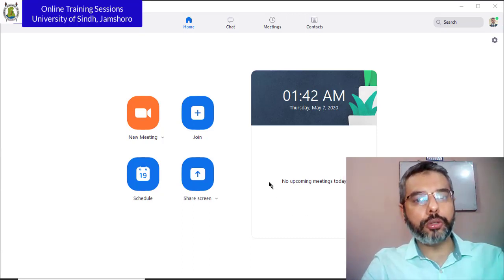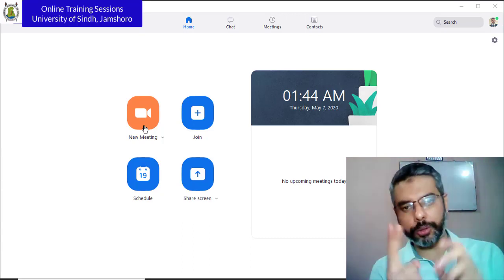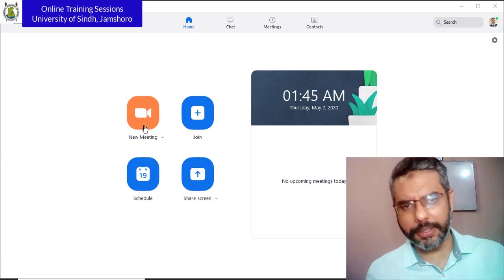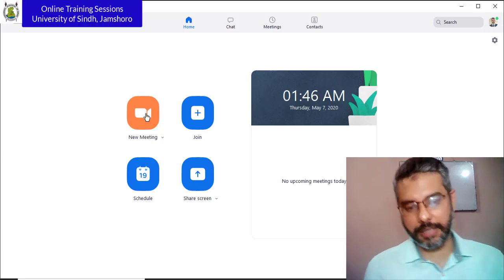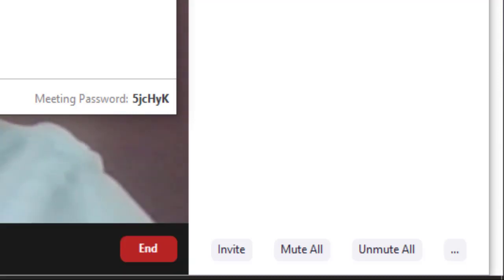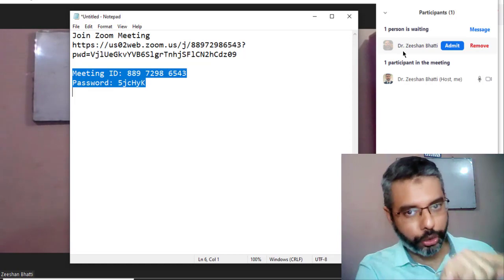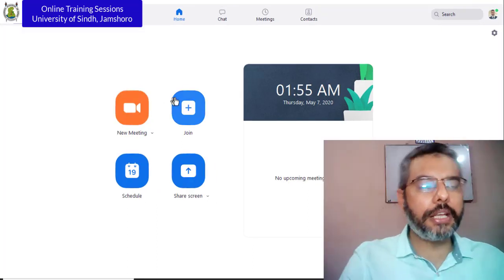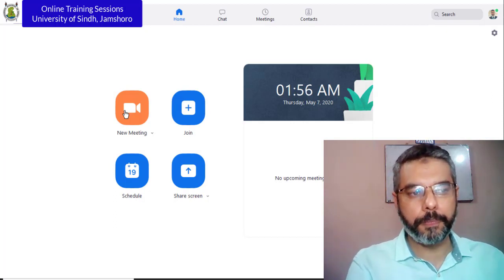How to Create Zoom First Meeting part 2